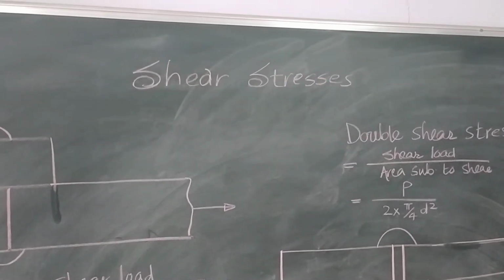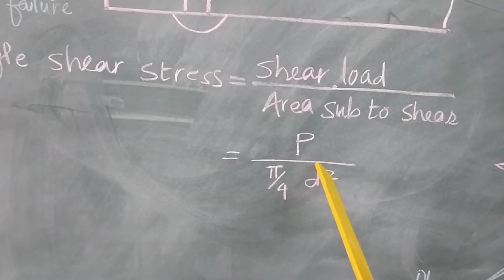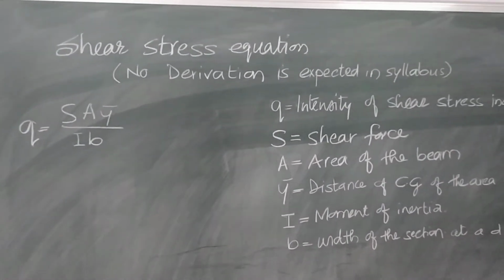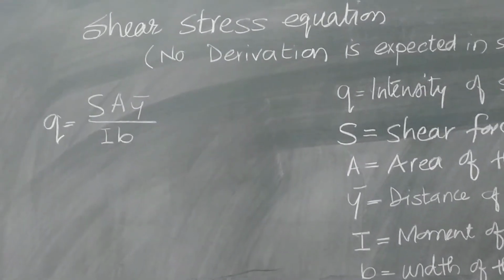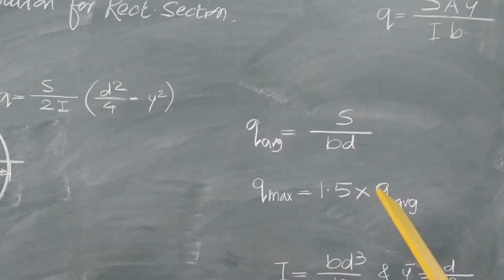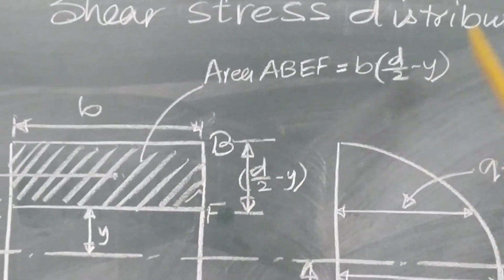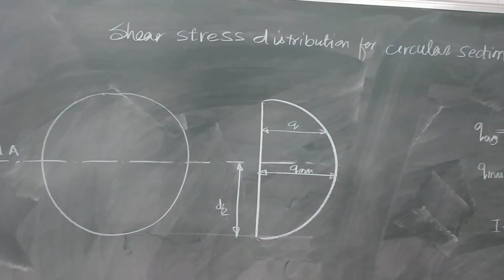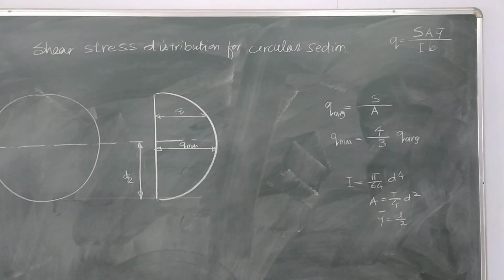Shear stress and shear stress distribution diagram